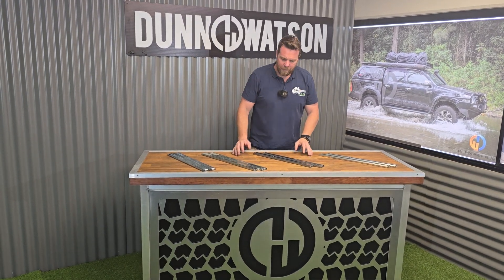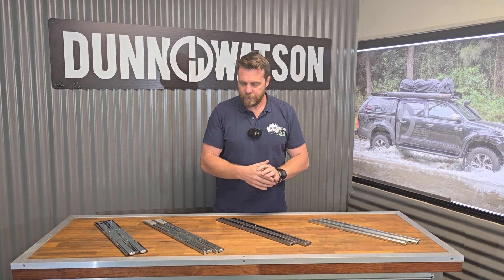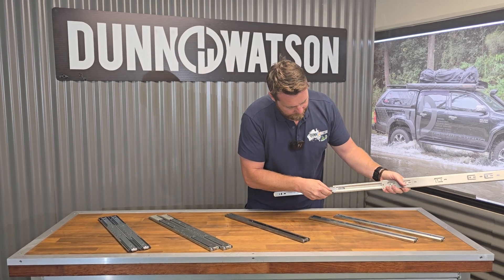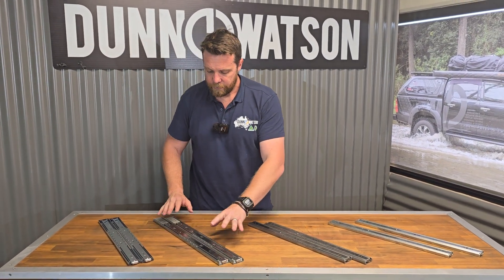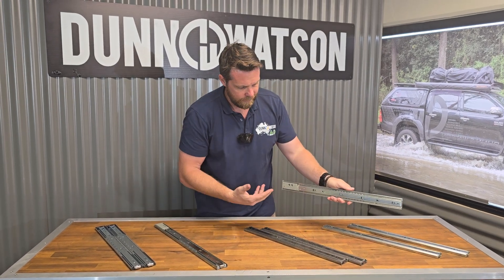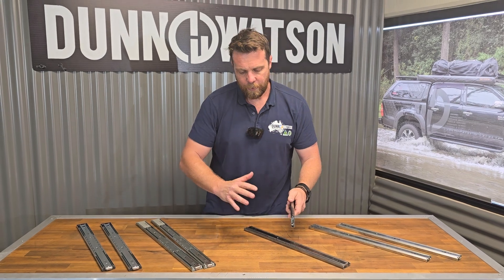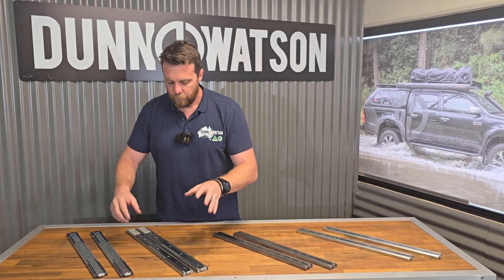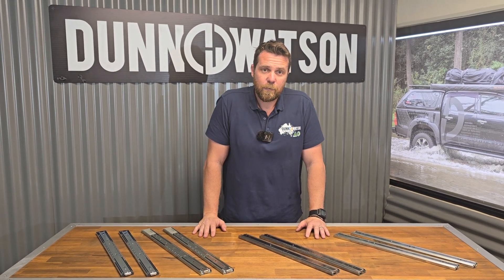Dunn & Watson Range 45kg Drawer Slides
Dunn and Watson 45kg Series Drawer Slides
Dunn and Watson's 45kg Series of drawer slides offers reliable and durable solutions for various storage needs, with each type tailored to different preferences and functionalities. Here’s a comprehensive look at the different options available:

45kg Zinc Plated Drawer Slides
Finish: Zinc Plated
Capacity: Up to 45kg
Extension Type: Full Extension
Description: These standard drawer slides come with a zinc-plated finish, providing a corrosion-resistant surface that ensures longevity. Ideal for general-purpose use, these slides offer smooth, full-extension operation for easy access to your drawer contents.

45kg Stainless Steel Drawer Slides
Finish: 201 Stainless Steel
Description: Constructed from 201 stainless steel, these slides offer enhanced durability and a sleek, modern look. The stainless steel finish provides superior resistance to rust and corrosion, making them suitable for environments where moisture might be a concern.

45kg Soft Close Drawer Slides
Finish: Zinc Plated or Stainless Steel (varies by availability)
Description: These telescopic drawer slides feature a soft-close mechanism that ensures drawers close gently and quietly. This function is perfect for maintaining a peaceful environment and prolonging the life of the drawer and slide by preventing abrupt impacts.

45kg Touch Release Drawer Slides
Description: The touch release mechanism allows for effortless drawer opening by simply pressing on the drawer face. This feature is ideal for creating a streamlined, handle-free look in modern cabinetry, providing a clean and user-friendly experience.

Common Features
Maximum Capacity: 45kg
Available Lengths: Up to 700mm
Disconnection Trigger: Each slide includes a similar disconnection trigger for easy removal of the drawer from the slide.

Whether you need the robust durability of zinc-plated slides, the corrosion resistance of stainless steel, the convenience of soft-close functionality, or the modern appeal of touch release mechanisms, Dunn and Watson’s 45kg Series provides versatile options to meet various needs and preferences.